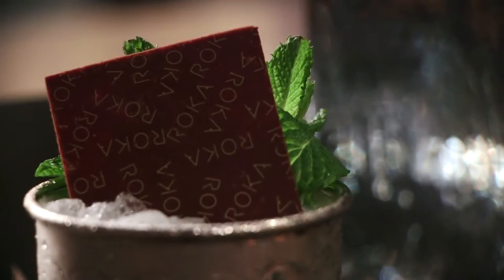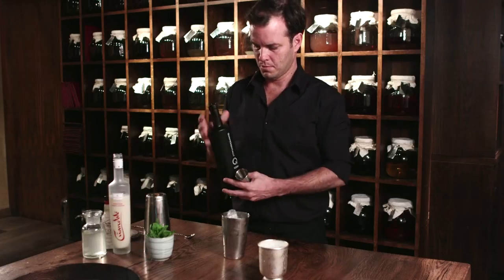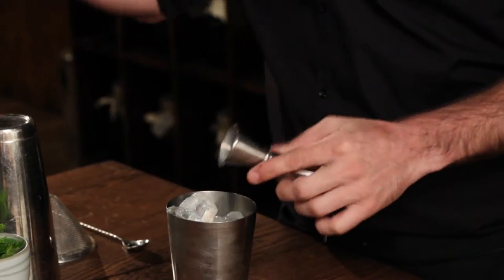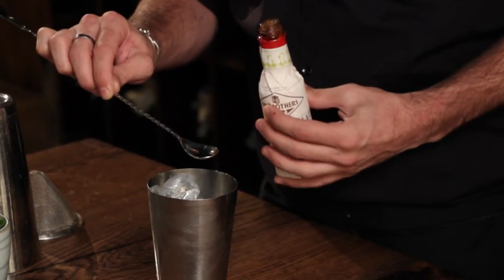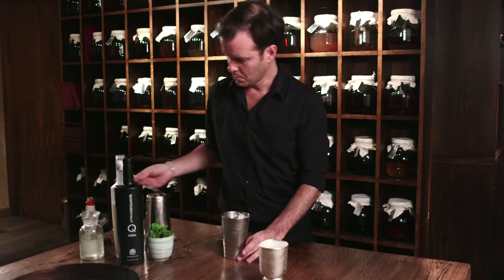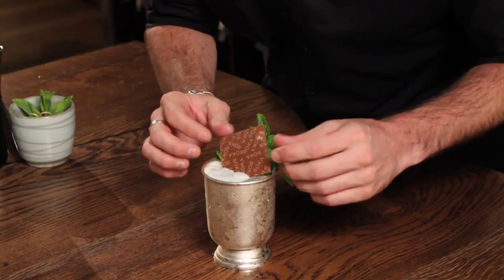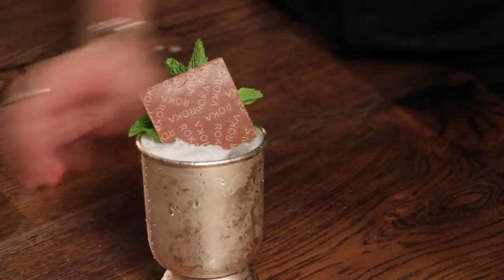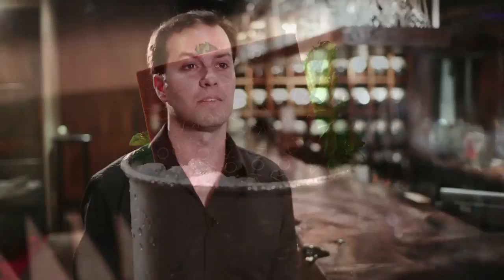How to make Easter Cocktail Coconut & Marzipan Qlip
James Shearer, Group Bar Manager for Zuma, Roka and Oblix shows us how to make a special Easter treat - Coconut and Marzipan Qlip.

See below for the full recipe:

COCONUT + MARZIPAN QLIP

Ingredients:
25ml Marzipan liqueur
50ml Coconut Water
3 Dashes of Aztec Chocolate Bitters
1 Bar Spoon of Simple Syrup
Mint & Roka Chocolate Slabs

Method:
Pour ingredients into cocktail shaker with cubed ice. Shake, double strain, and pour into julep cup with shaved ice.
To finish, garnish with mint sprigs and chocolate squares.

Served best as a post Easter egg hunt treat for the adults.